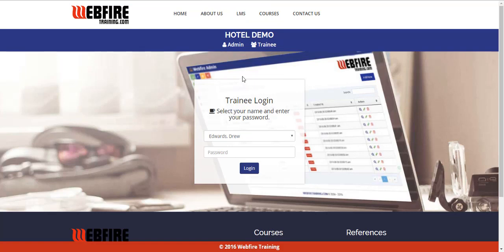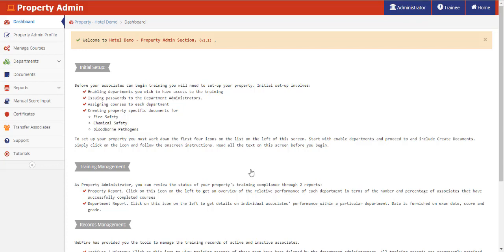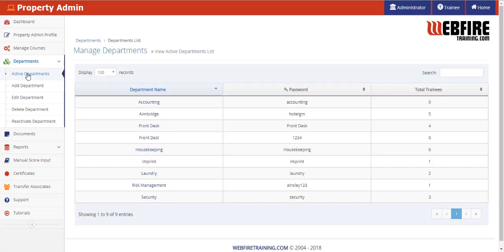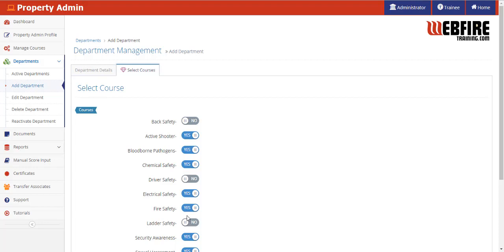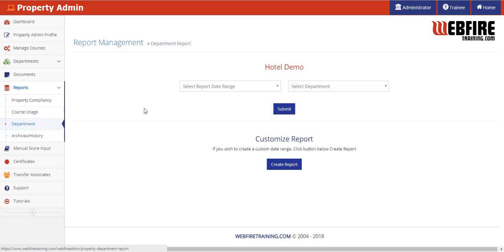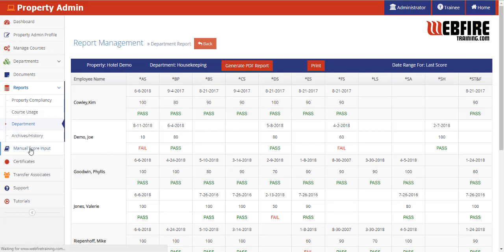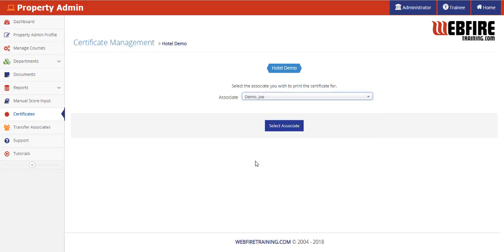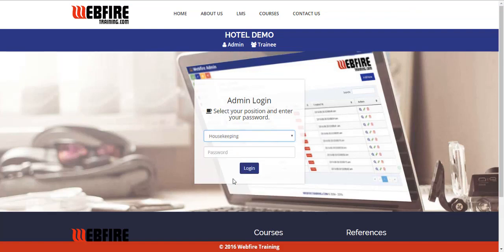webfiretraining: Aimbridge Hospitality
Service Overview video